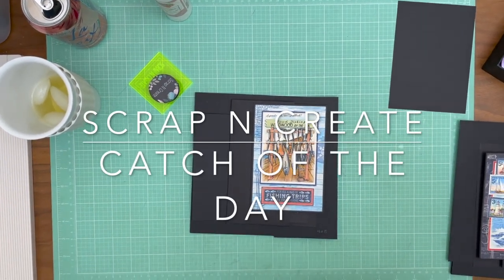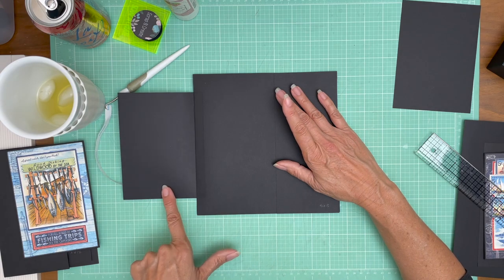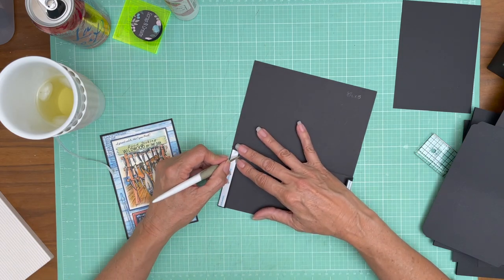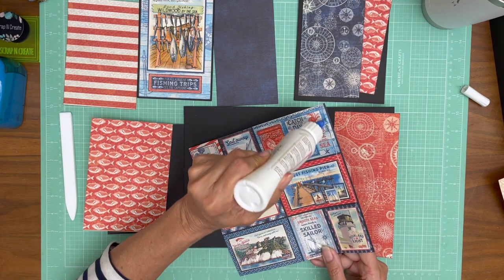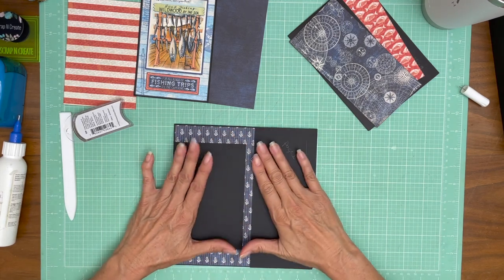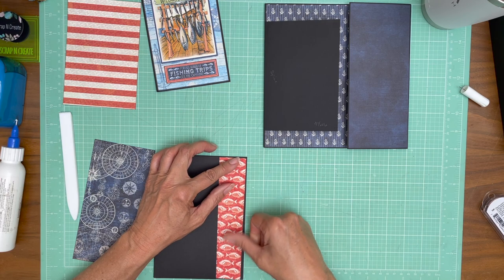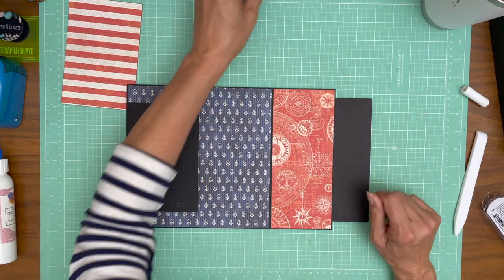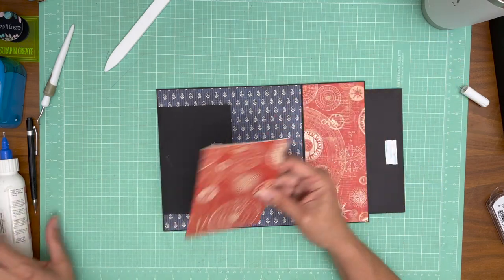Graphic 45 | Catch of the Day Page 1 Mini Album